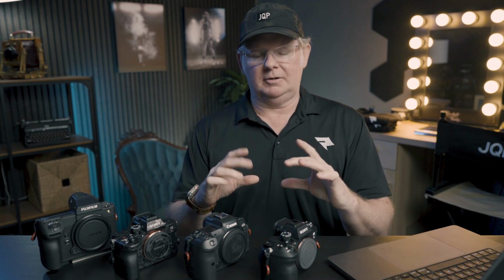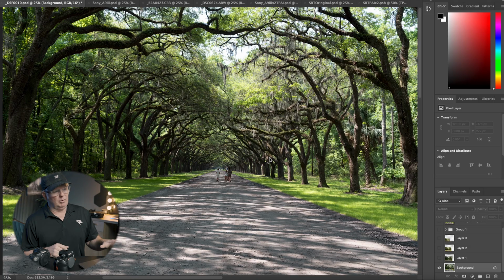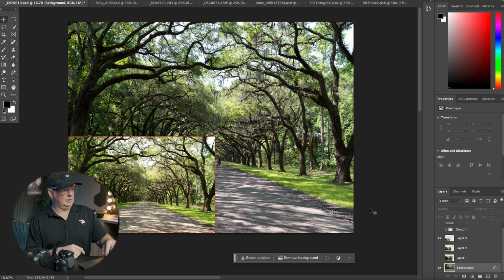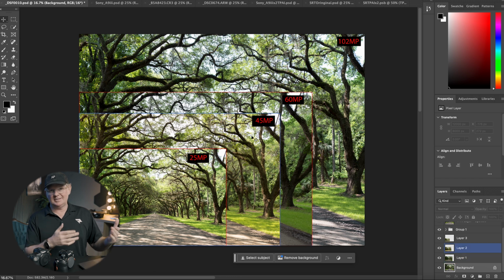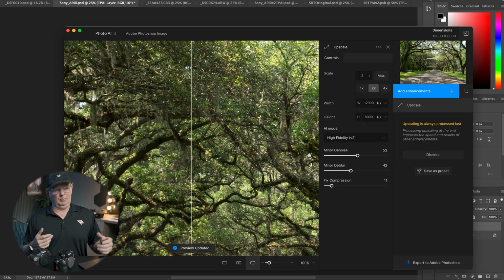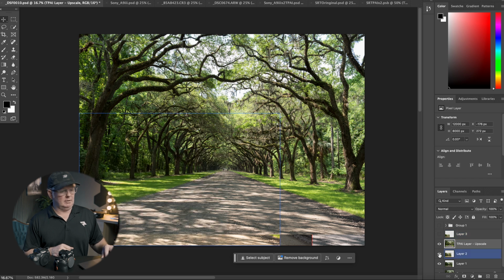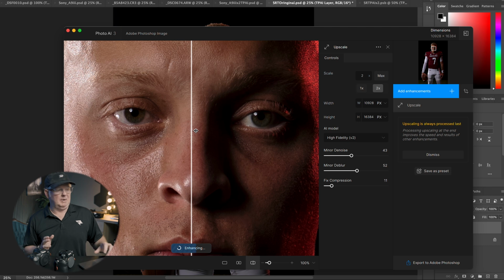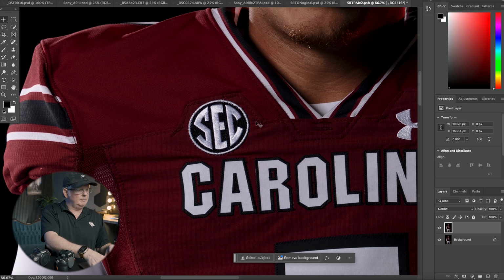The Truth About Megapixels: Is Software the Ultimate Equalizer?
GEAR LINKS:
Pro Mist Filter:
Smoke Machine - Remote Controlled!:

STANDS:
Manfrotto Column Stand:
Impact Column Stand (Less Expensive)
Manfrotto (Extra) Grip:
Pelican Air 1615:
Tenba Stand Case:

BOOM LINKS:
Cambo Boom Arm:

Mathews Rolling Stand:

TetherPro USB-C to USB-C Right Angle
Tether Tools TetherPro USB 3.0 to Micro-B Right Angle Cable, 15'
Tether Tools TetherPro USB 3.0 to USB Female Active Extension, 16'

My Favorite Camera
Pelican Air 1615:

YouTube Gear Links:

Ninja V
Lavalier Mic
Aputure 120D
Another Great(less expensive) Option!
Aputure Light Dome II
Padcaster Teleprompter